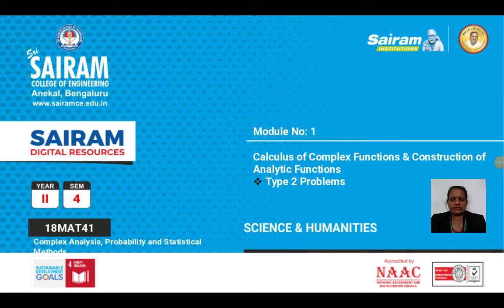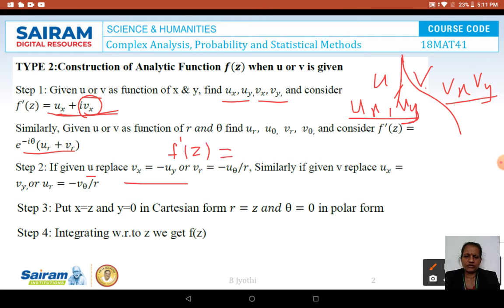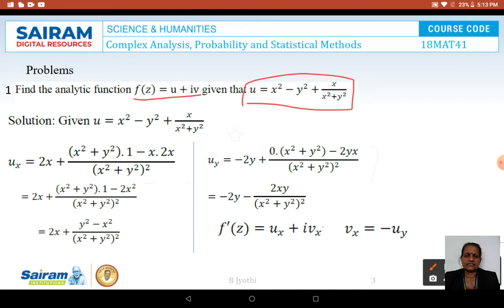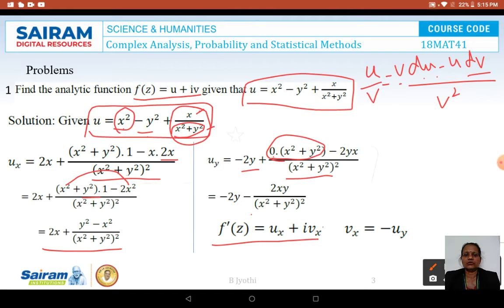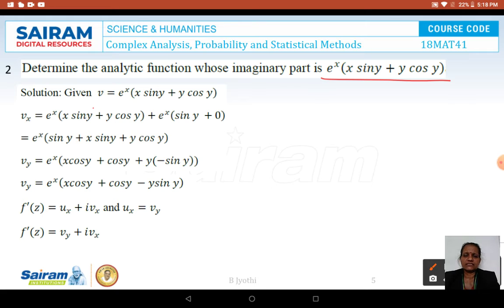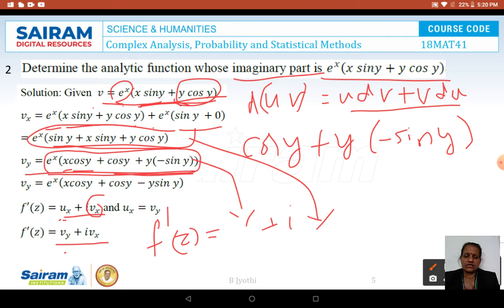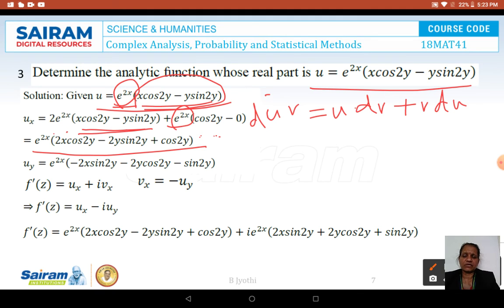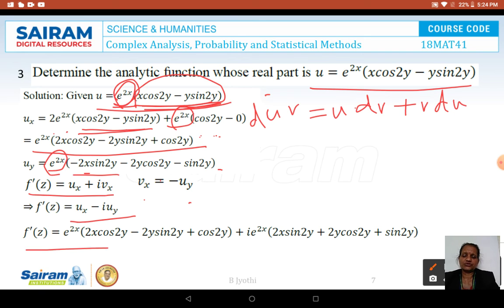Lecture video_18MAT41_Module 1_Type 2 Problems_B Jyothi